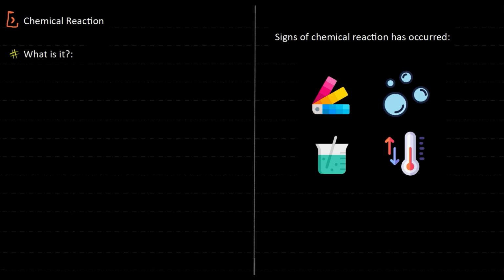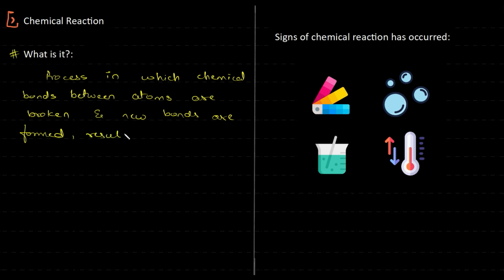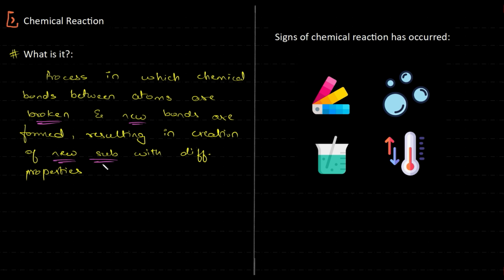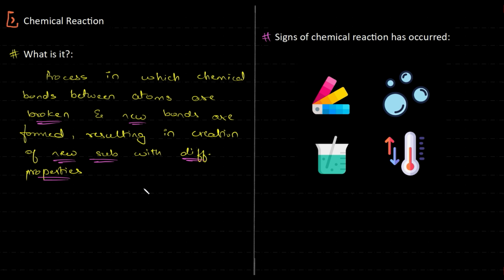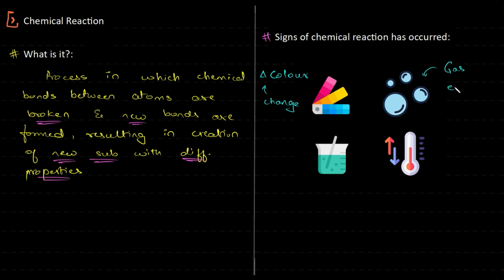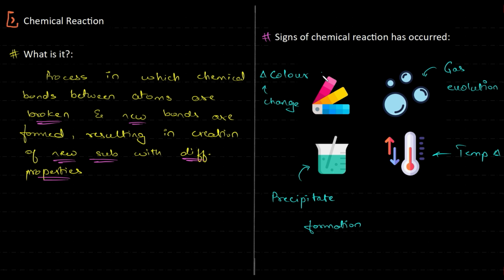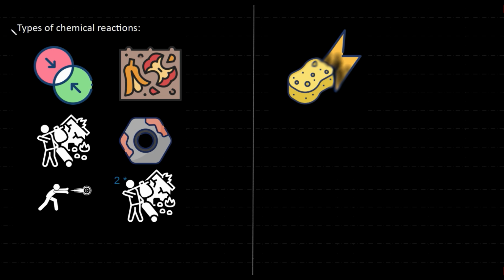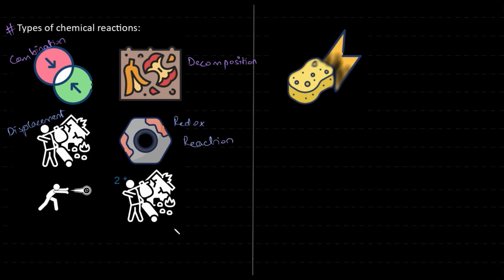1 02 A 1 Chemical Reaction Introduction